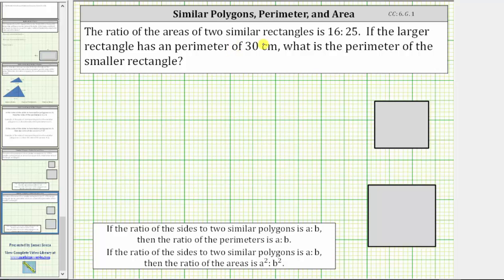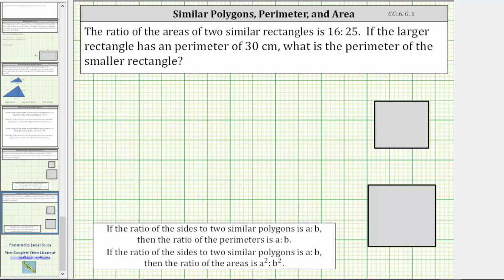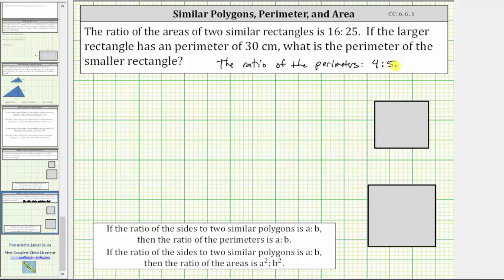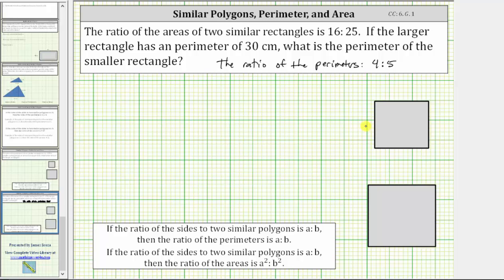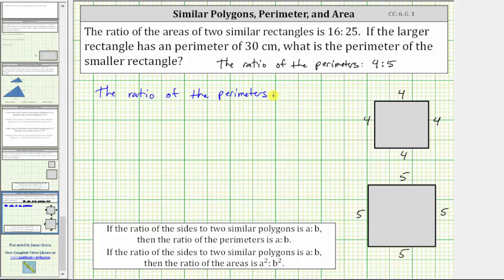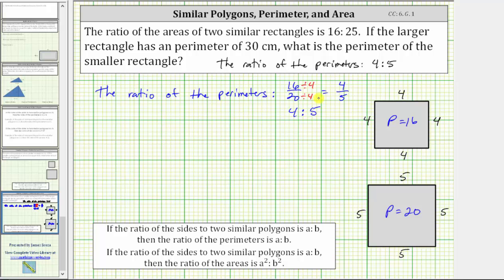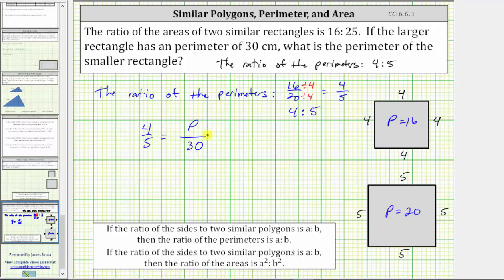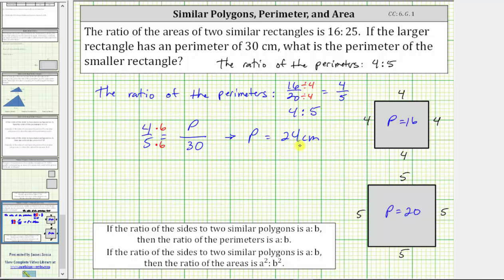Similar Polygons: Find Missing Perimeter Given the Ratio of Areas (CC:6.G.1)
This video explains how to determine the missing perimeter of two similar rectangles given the ratio of the area.